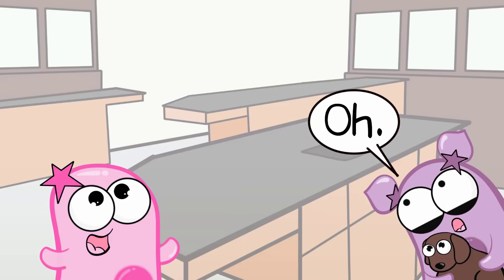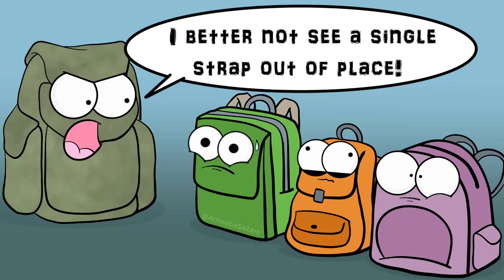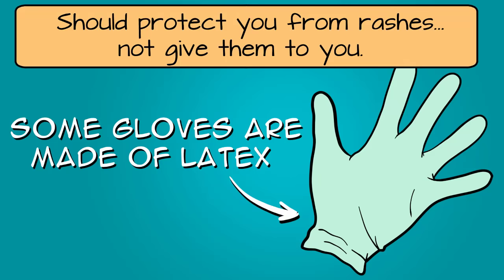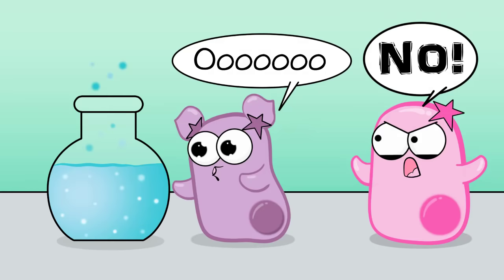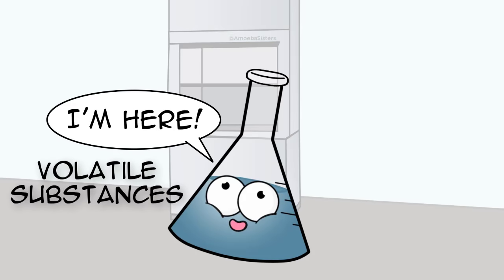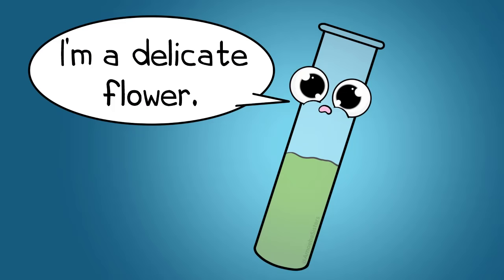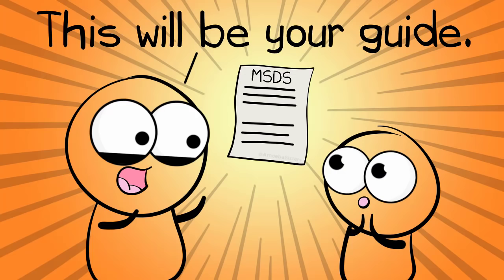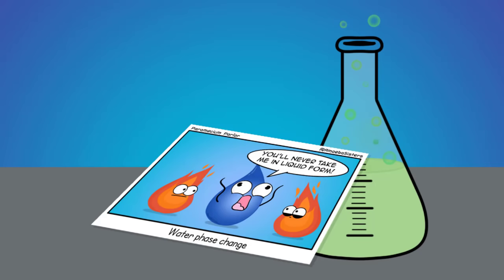General Lab Safety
This Amoeba Sisters video introduces science lab safety guidelines with memorable illustrations and an accompanying handout listed under "safety" This video includes the discussion of proper lab attire, importance of proper disposal of materials, precautions when heating substances, and the importance of the MSDS (pinned comment note: this term has actually been replaced with SDS). As mentioned throughout the video, these are only general safety guidelines and there are many more that may be applicable to specific labs- always read specific lab guidelines.

The end of this video prompts viewers to pause so that the following items can be located in the lab room (where applicable): eyewash, safety shower, aprons, goggles, gloves, fume hood, fire extinguisher, fire blanket, fire exit route map, container for broken glass, biohazard bag, chemical waste disposal, broom and dustpan, first aid kit, MSDS, and phone.

The Amoeba Sisters videos demystify science with humor and relevance. The videos center on Pinky's certification and experience in teaching biology at the high school level. For more information about The Amoeba Sisters, visit: